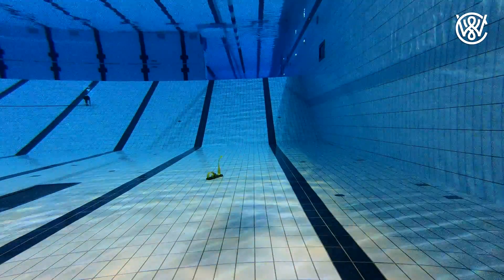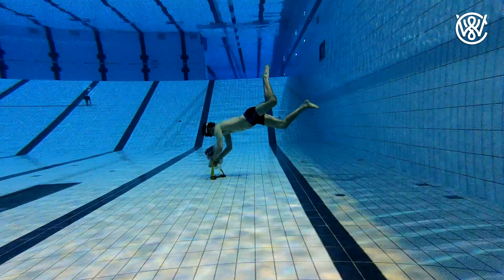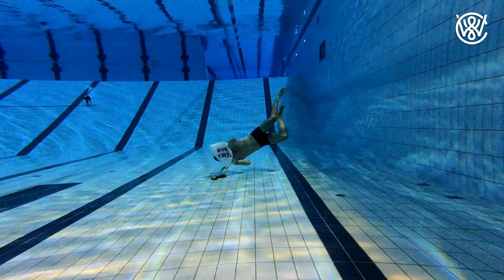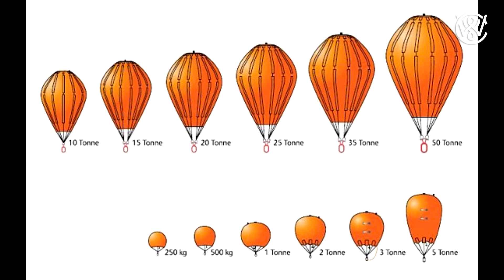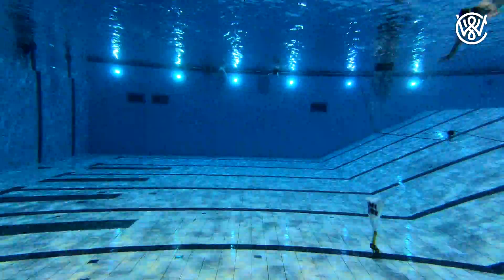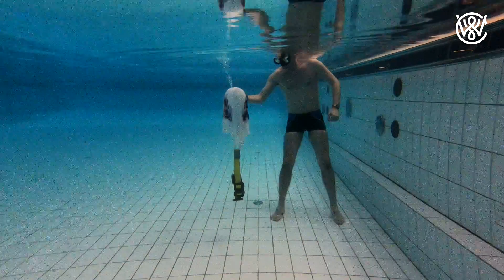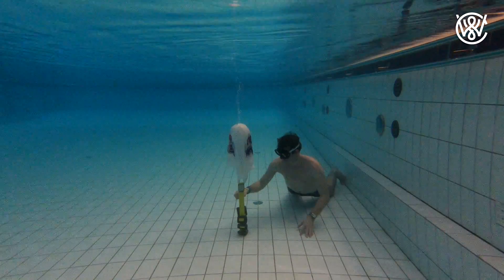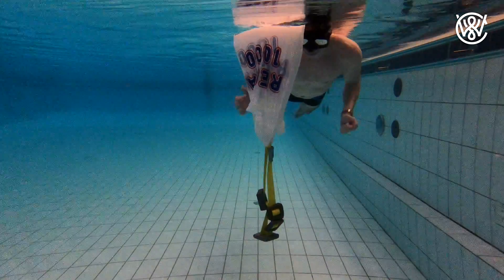How to lift heavy objects underwater with a air bag - Lift 1000 kg with ease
In this video you will learn how to lift heavy objects underwater with ease. The method we are using is very effective and used by commercial divers all over the world.